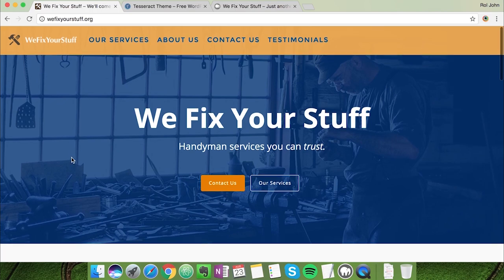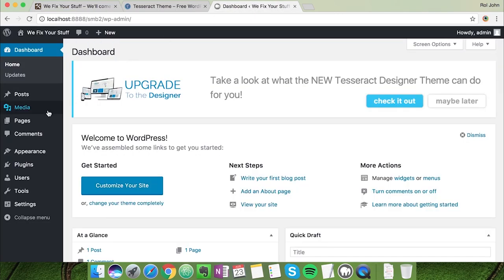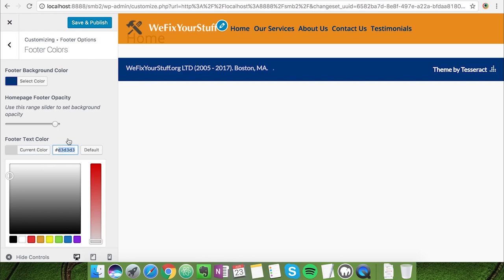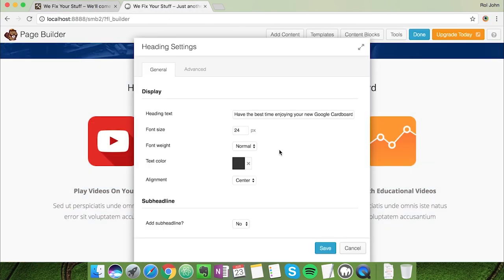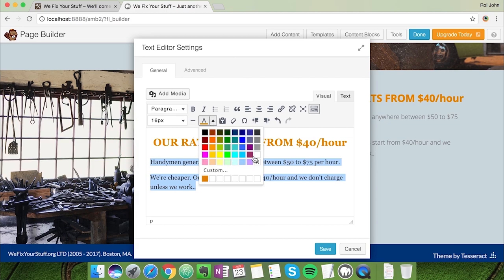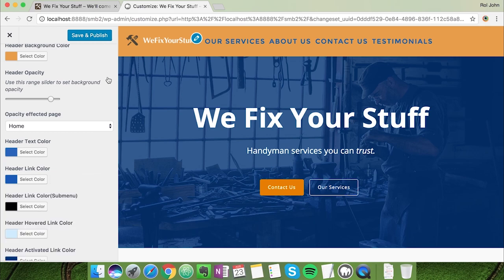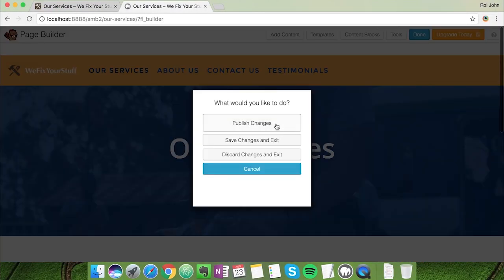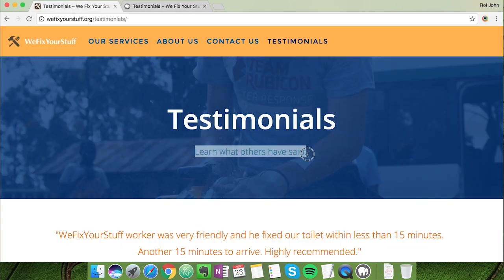How to Make a Website (Step-by-Step Guide by WebsiteSetup.org)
Learn how to make a website using WordPress. In this video, I'll show you everything you need to go through in order to create a good, converting website for your small business. Total time of creating a website like this is roughly ~50 minutes. Enjoy :)!

INTRODUCTION TO BUILDING A WEBSITE

Introduction: 00:00
Costs and Overview: 01:10
Domain and Web Hosting: 02:05
HostGator Signup: 03:20
Installing WordPress: 05:10

WEBSITE CREATION

Logging into WordPress: 05:25
Website Settings: 05:37
Choosing a Theme for Your Website: 06:10
Creating Pages: 07:10
Adding Website Logo: 09:11
Menu and Head Settings: 10:50
Editing Website Footer: 12:51
Adding Plugins: 14:23

WEBSITE EDITING & CUSTOMIZING

Editing Homepage: 15:17
Background Colours and Images: 17:00
Adding and Editing CTA Buttons: 19:05
Adding Homepage Features: 20:26
Adding Testimonials to Homepage: 28:25
Menu Colours and Settings: 33:17
Adding "Services" Page: 35:42
Adding "About Us" Page: 41:30
Adding "Contact Us" Page: 42:37
Installing Contact Form 7: 44:45
Adding "Testimonials" Page: 47:20